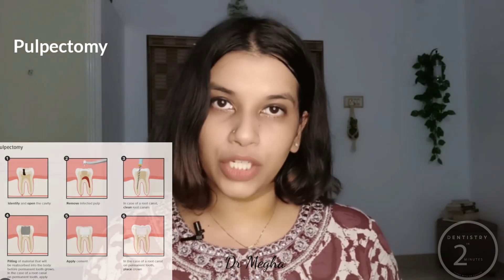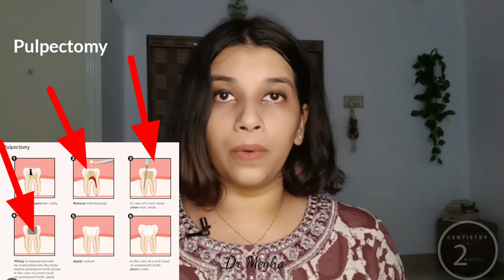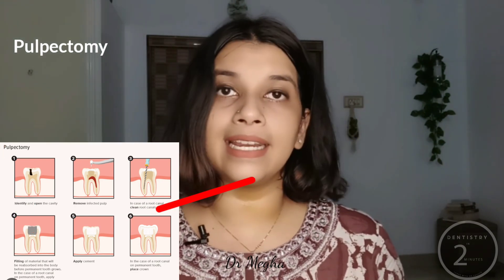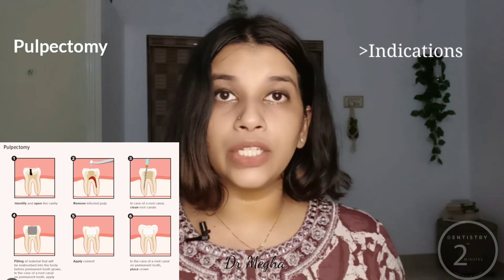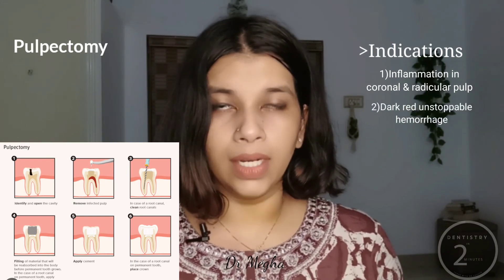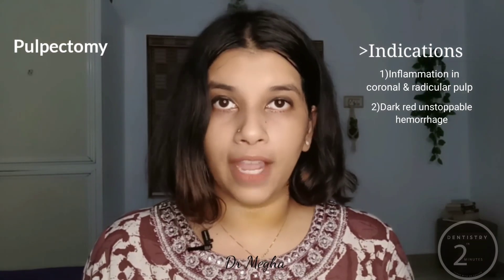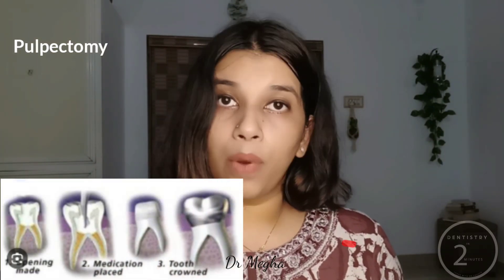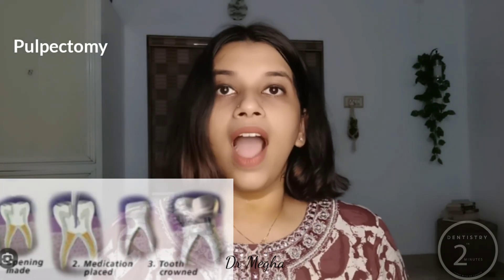PULPECTOMY IN 2 MINUTES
Pulpectomy
A pulpectomy involves complete pulp tissue removal from the crown and root and is indicated when no vital tissue remains. It is also indicated when root maturation is complete and the permanent restoration requires a post buildup. In the absence of rapidly progressing (inflammatory) root resorption, treatment is to obturate the canal with gutta-percha.

2)Oral medicine & Radilology

3)Oral pathology

4)Pedodontics

5)Orthodontics

6)Public health dentistry

7)Conservative dentistry

8)Endodontics

9)Prosthodontics

11)Periodontics